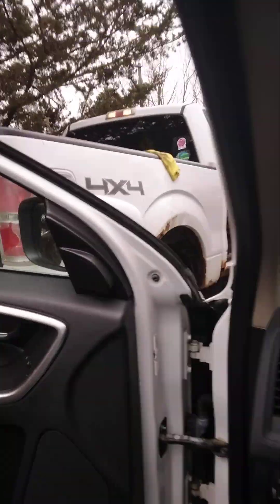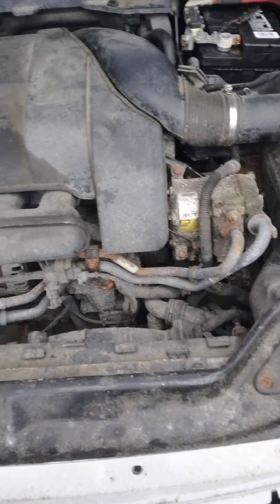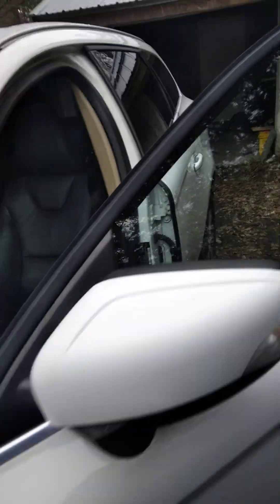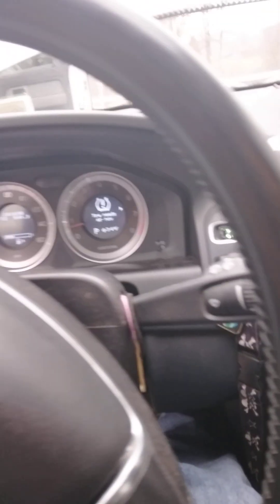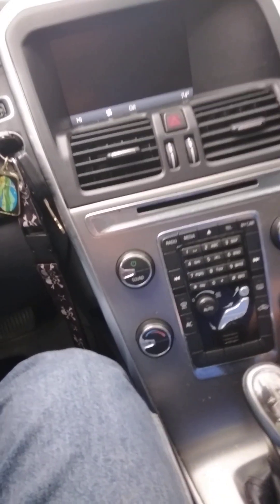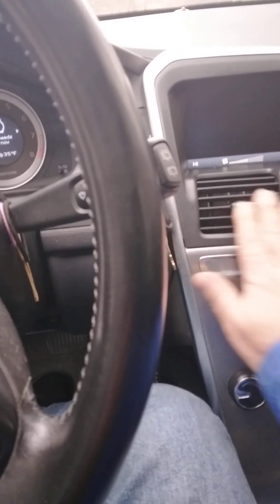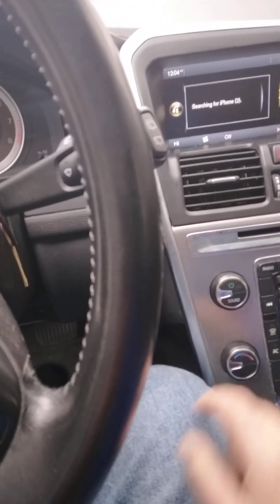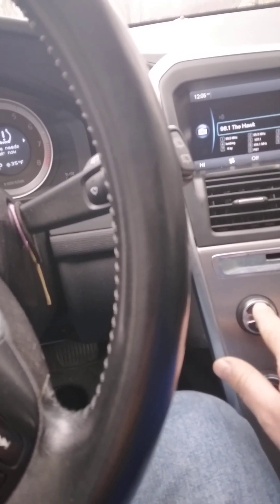volvo project pt. 2 1/2